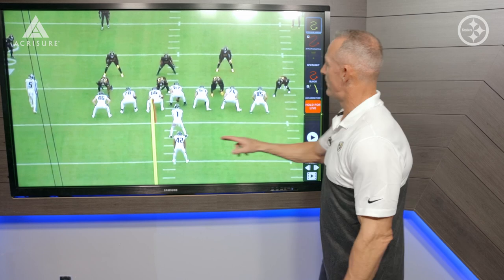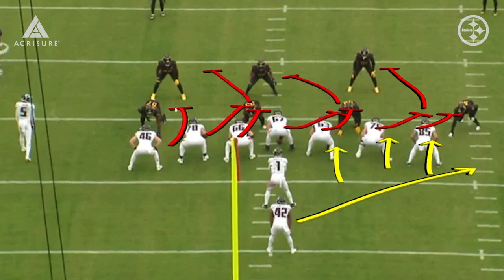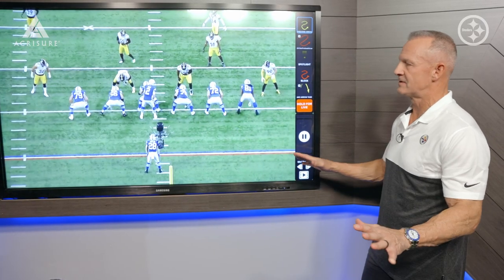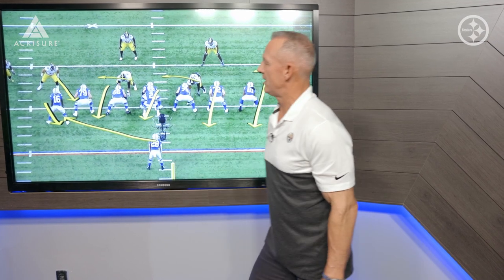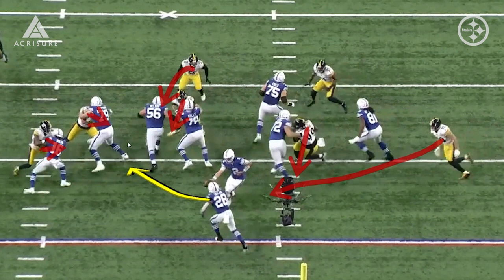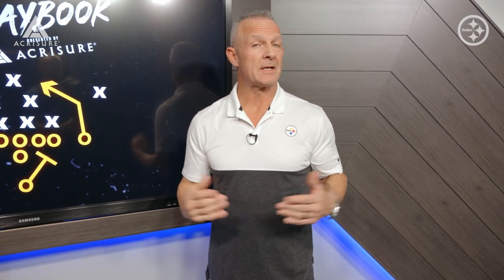Playbook with Merril Hoge: Slowing the Falcons rushing attack | Pittsburgh Steelers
Merril Hoge breaks down how the Steelers can stop the Falcons' potent running game.

Want more Steelers content? or if you want your Steelers content to-go, download the official Pittsburgh Steelers mobile app